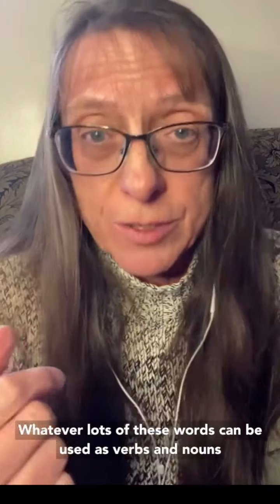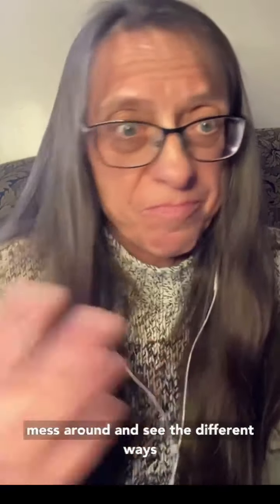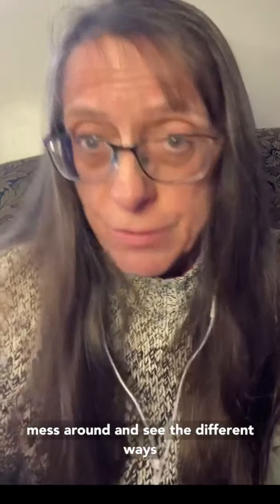Writers on Fire - April is Poetry Month! Here's a Simple Prompt to Try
April is Poetry month and it seems like everywhere you turn you'll find some cool poetry prompts to inspire and motivate you. Here's a super-simple prompt you can use to kick-start your poetic process! Let us know how it goes.

Looking for an online writing group? Writers on Fire is a Nexus Generation community where likeminded writers gather for inspiration, instruction, feedback, support, and encouragement. We have weekly meetings, plenty of prompts and assignments, critique groups as well as publication opportunities in our sister Medium publication, Writers on Fire.

Nikki Tate is the award-winning author of 35 books and the founder of Writers on Fire and the Nexus Generation. If there's anything she loves more than writing herself it's helping others find their voices and share their stories with the world.